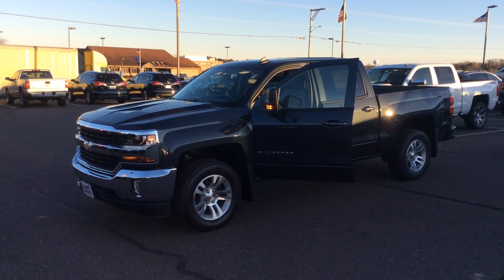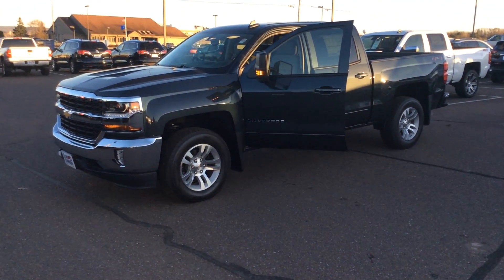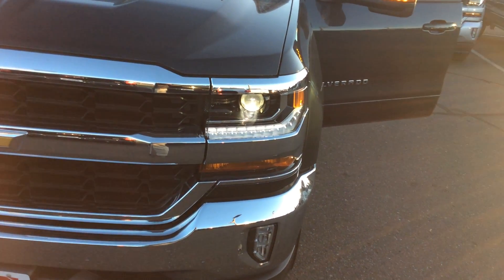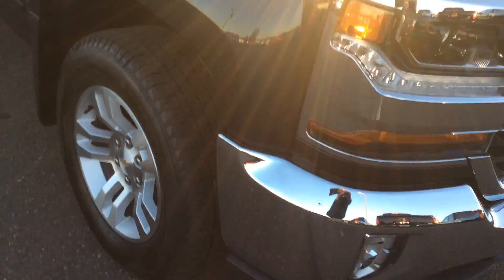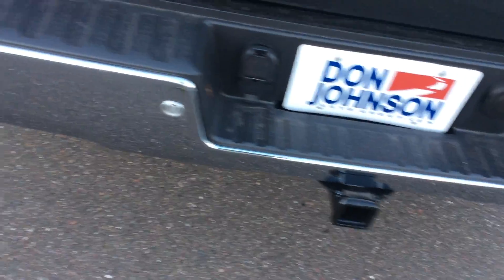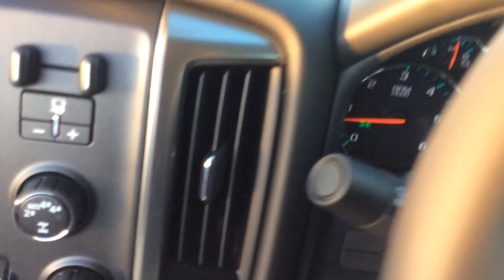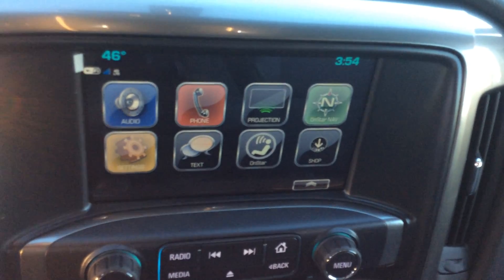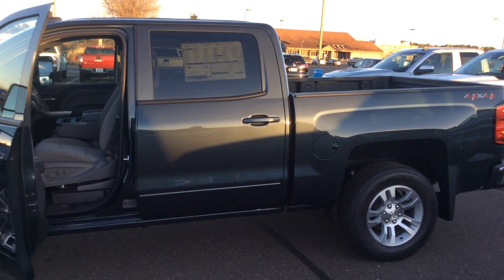2018 Chevrolet Silverado 1500 LT at Don Johnson Motors in Rice Lake, WI (R18102)